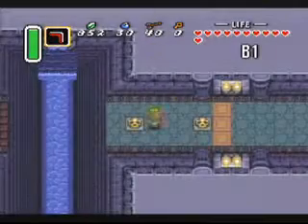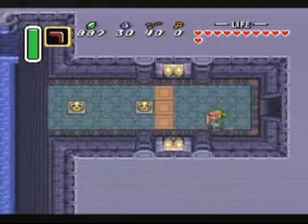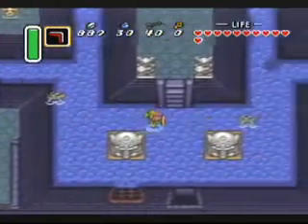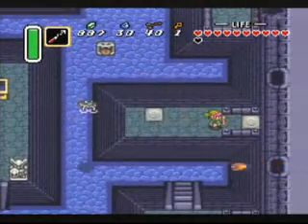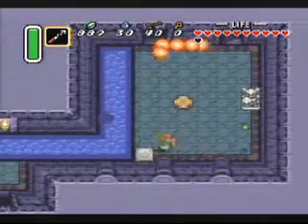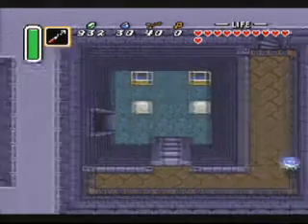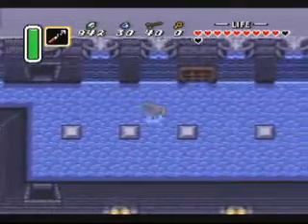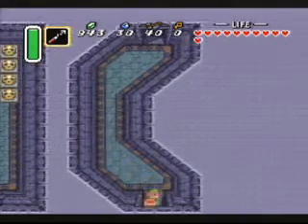Zelda (SNES) Part 10 - vidfaqs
this is part 10 of my walkthrough for The Legend of Zelda: A Link to the Past